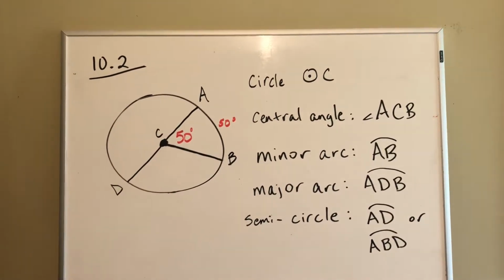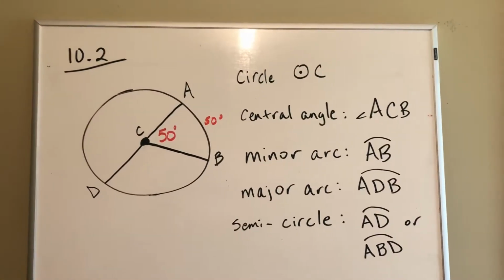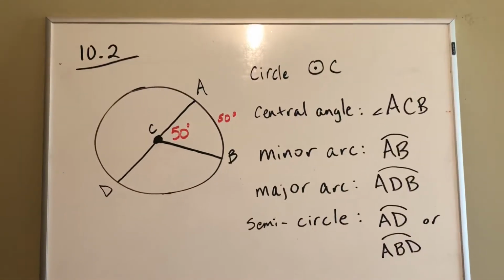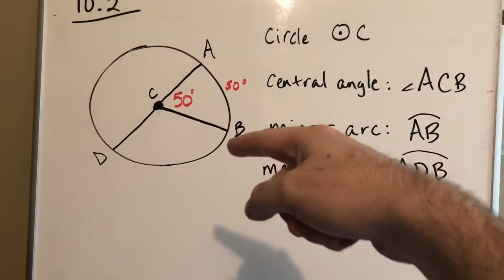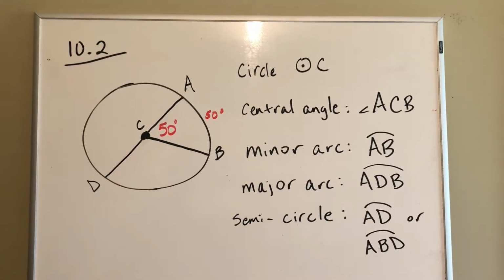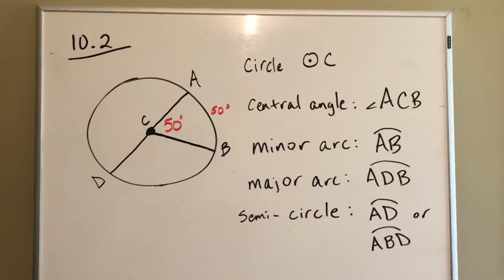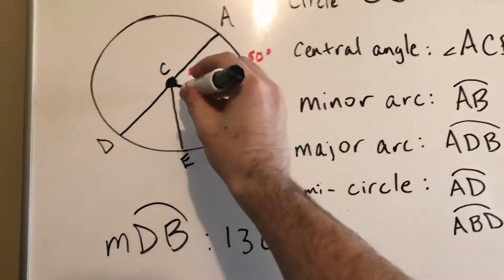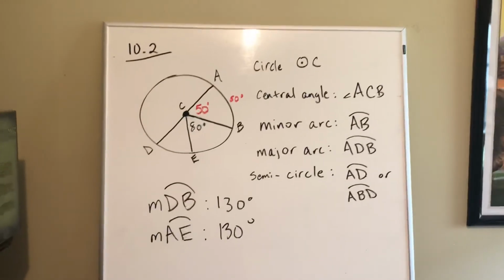Geometry Honors - Arcs and Central Angles